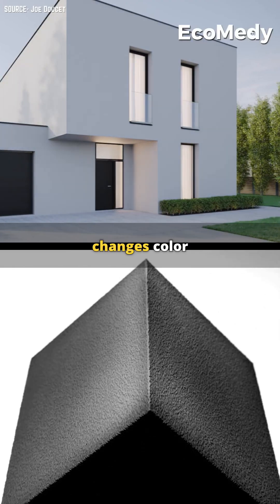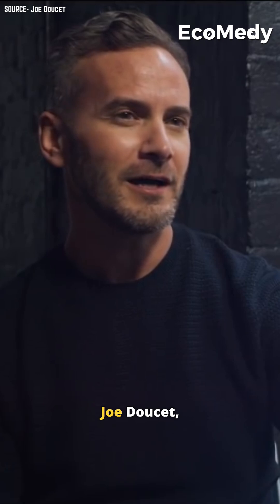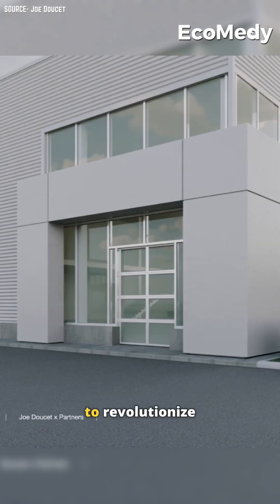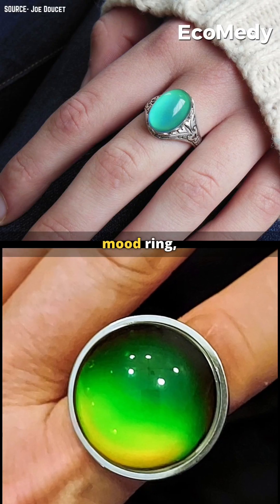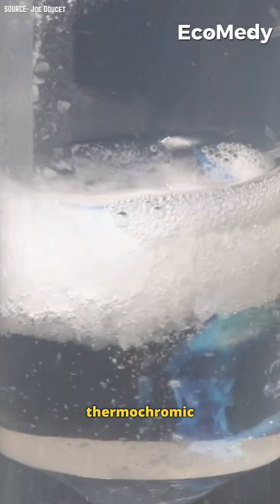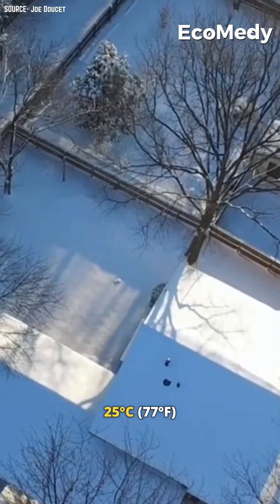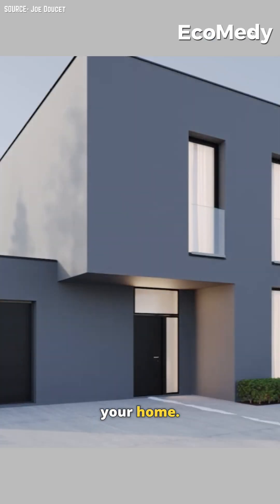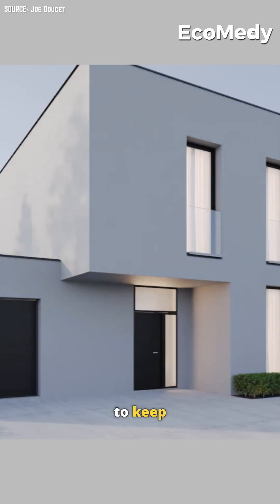This color-changing paint adjusts to the weather, warming your home in winter, cooling it in summer.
"🏡 This color-changing paint adjusts to the weather—warming your home in winter and cooling it in summer!

Designed by Joe Doucet, this innovative paint could cut energy use by up to 25%. A sustainable and stylish way to transform energy efficiency!

Would you try this in your home? Let us know! 🌍✨